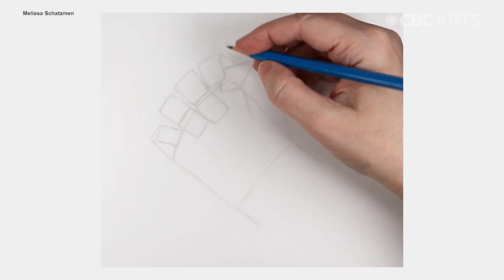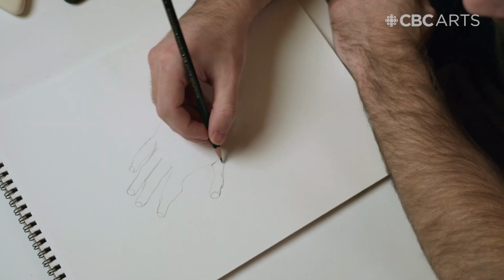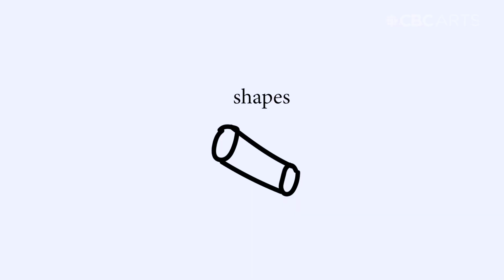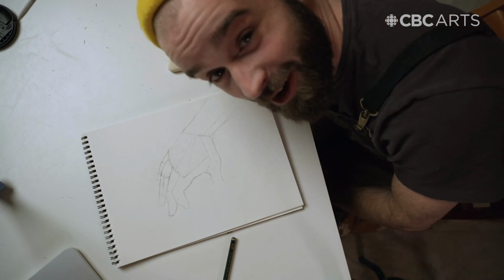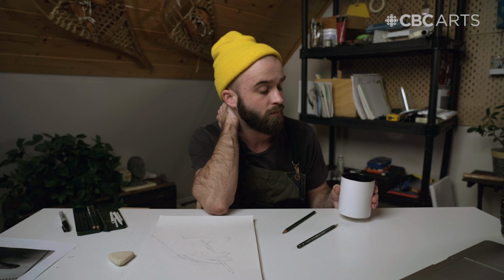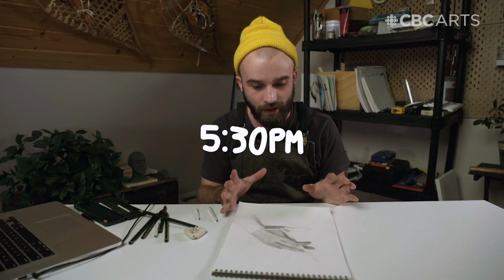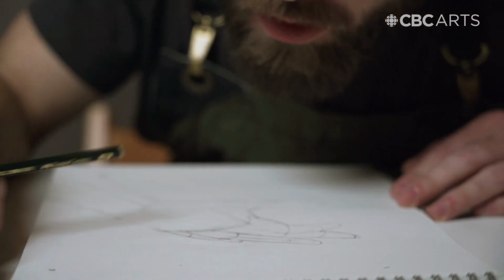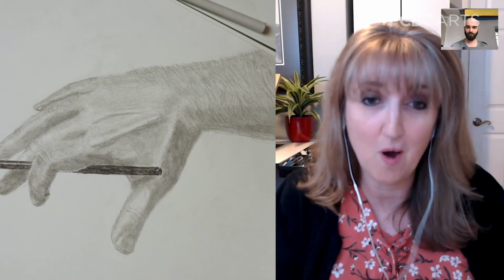In just a day this beginner artist learned to draw hands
Have you ever tried to draw a hand? How did it go? Odds are probably not so great on your first attempt: hands are tricky! But Stephen Robinson is determined to learn in the latest episode of his series Stephen is Bad at Art, where he spends a 12+ hour day consistently focused on improving his hand-drawing skills.

"The goal of today is simple: spend as much time as physically and mentally possible trying to draw the most realistic hand," Stephen declares. "It's been about 13 years since I last sat down and seriously tried to draw something in graphite. It never came that naturally to me and hands are notoriously difficult to draw, so I think this is going to be really interesting."

Before diving into drawing, Stephen spoke first to realist artist and drawing teacher Melissa Schatzmann for advice. "Drawing hands is notoriously difficult because a lot of students who begin to draw, they don't really study what they're drawing," she tells Stephen. "If you look at your fingers, they can look like cylinder shapes. Or, you know, the palm of the hand to me always looks like a slice of bread."

"What are the main qualities I should focus on when I'm drawing this hand?" Stephen asks.

"Look at the underlying shapes, look at shadows, look at the light source, look at all the components that made up that hand to be able to translate it to your drawing."

Reflecting later in the day, Stephen is struck by how much he really did have to pay attention to the biological details and structure of what he's drawing: "It's amazing how much anatomy is involved in drawing hands...which when I say this sounds like the silliest thought ever, but you have to know anatomy super well to be able to draw anatomy."

"As far as takeaways from this episode, I think the one that sticks out the most is how almost scientific drawing realistic-looking hands is. You have to think about the anatomy of your hand, the tendons, the knuckles, where the different joints are and then in turn it's almost mathematical — figuring out the angles and drawing the shapes. And to me that's really interesting."

In addition to a detailed eye for anatomy the other big lesson of the day for Stephen was patience. "The second big takeaway with this is just the value of patience and spending a ton of time on a project. I think one of the main reasons this looks different is that I just spent an incredible amount of time working on it, and I learned a lot through the process of spending all that time and making the little adjustments."

This video is part of an ongoing series called "Stephen is Bad at Art," in which the titular Stephen Robinson takes on a variety of art challenges he's set for himself — with the help of a bunch of experts, and sometimes his cat.

About: Welcome to CBC Arts, your home for the most surprising, relevant and provocative stories featuring artists from diverse communities across Canada. Our job is to fill your feed with the disruptors and innovators changing how we see the country through movement, images and sound — and to inspire you to join in too.